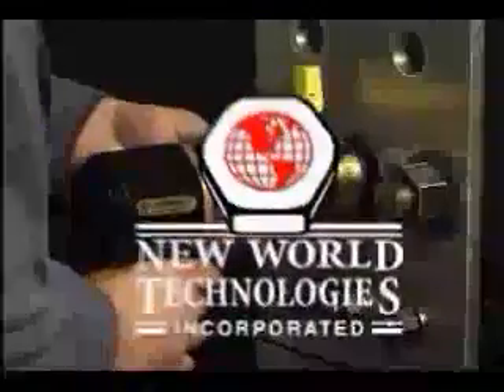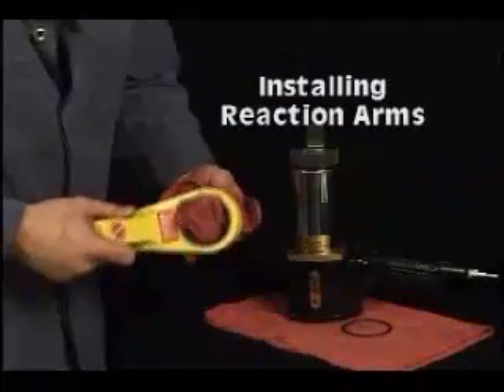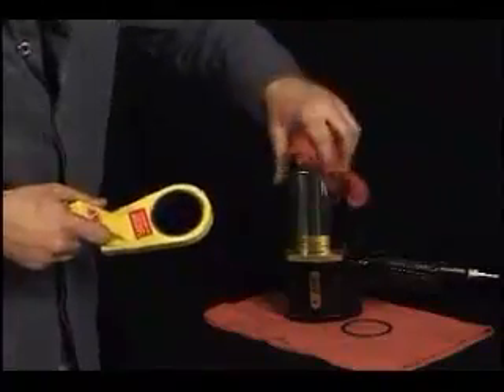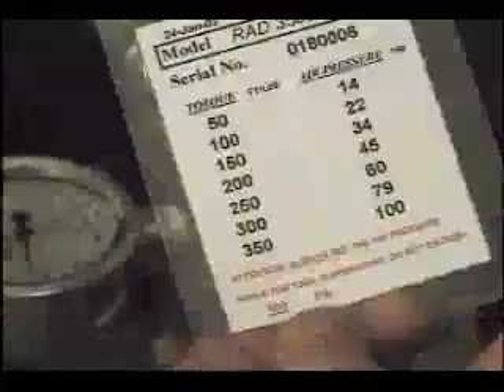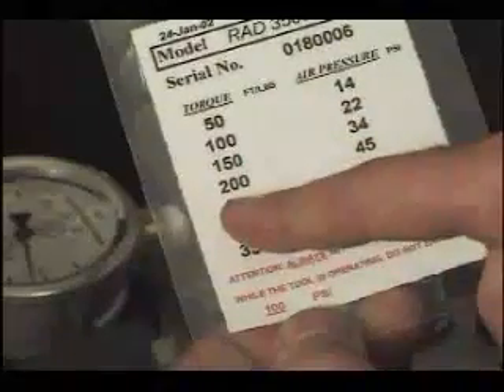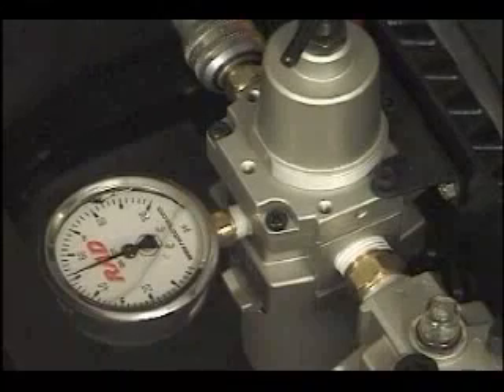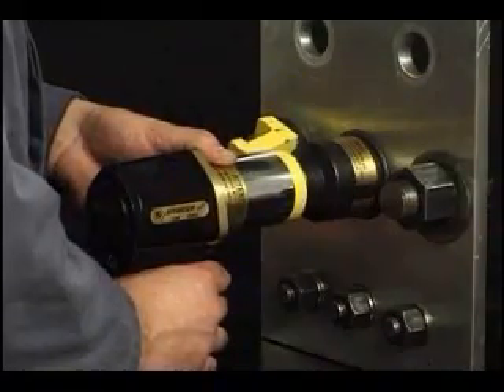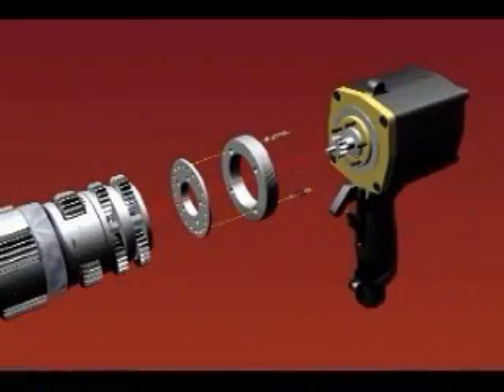RAD Operation Set Up Demonstration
Industrial RAD Torque Equipment Videos